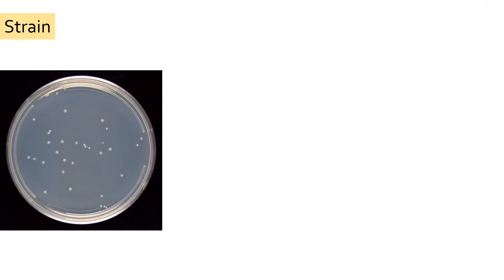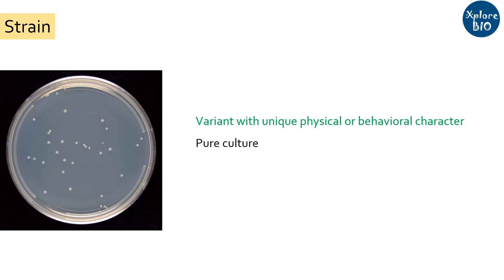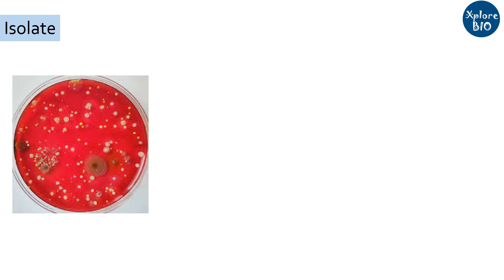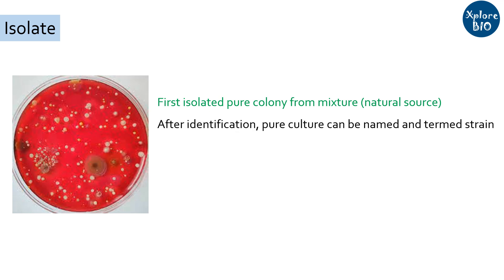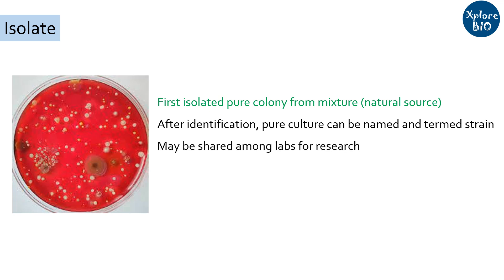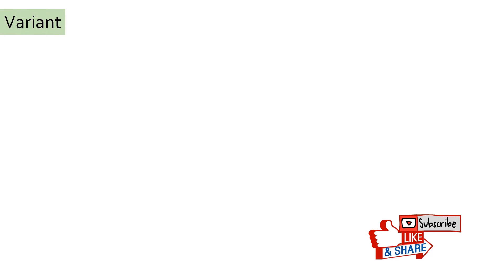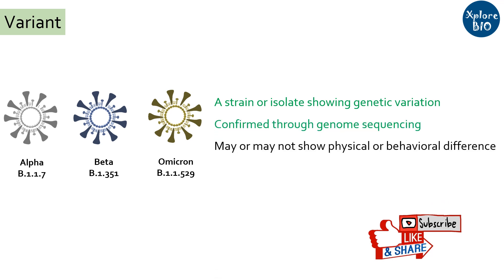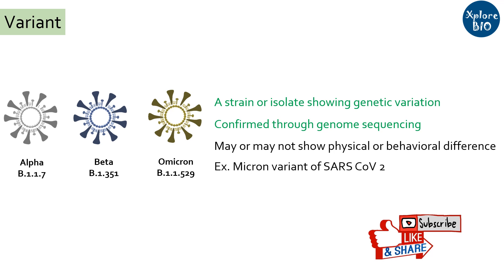What is Strain, Isolate and Variant? Difference between.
Basic differences among strain, isolate and variant in this video.